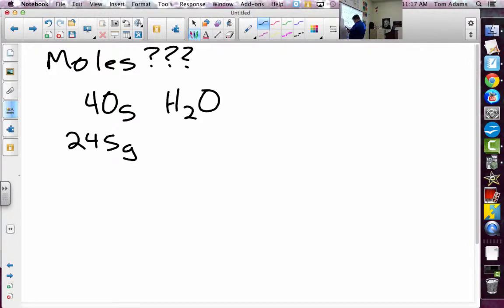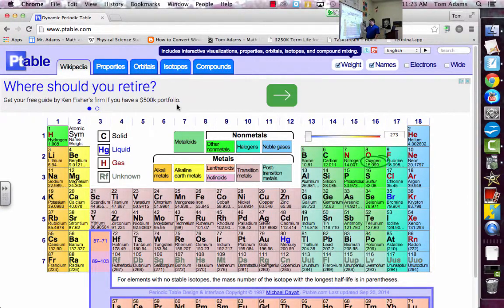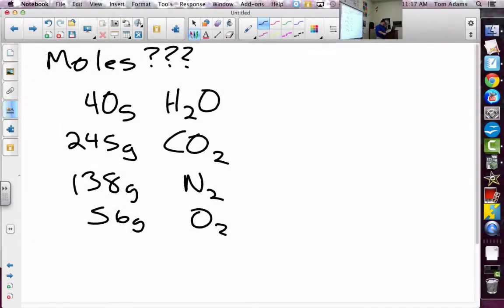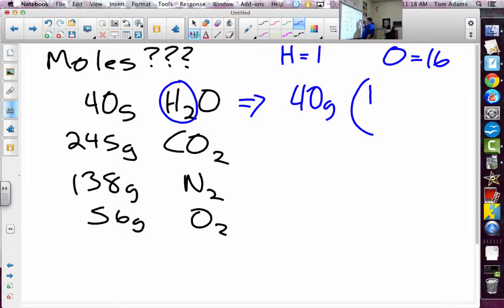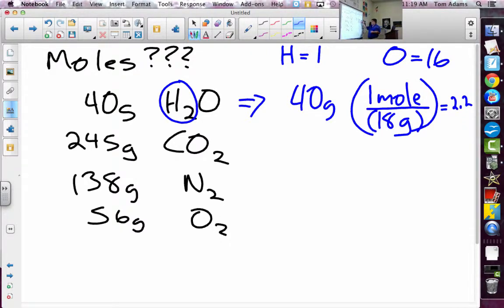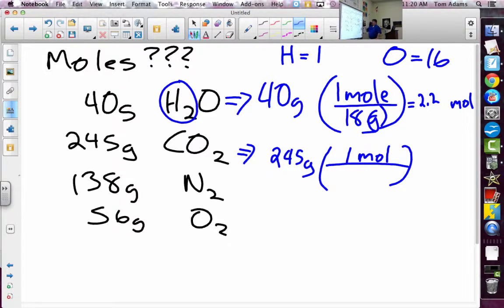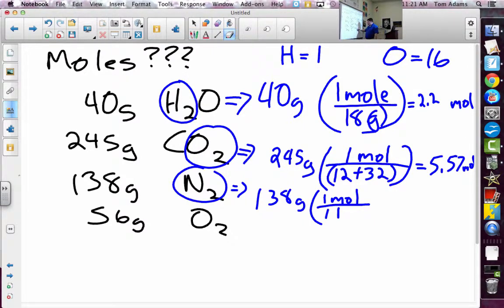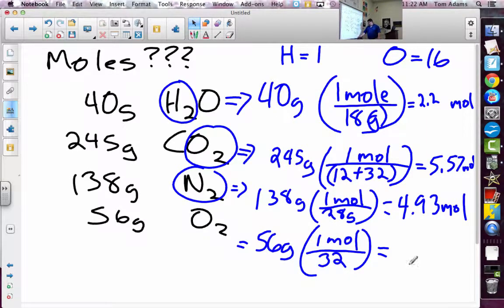Physics 10 Temperature and Kinecty Theory HW 19